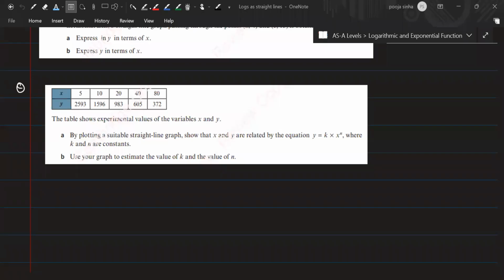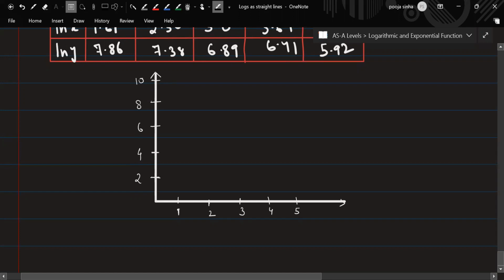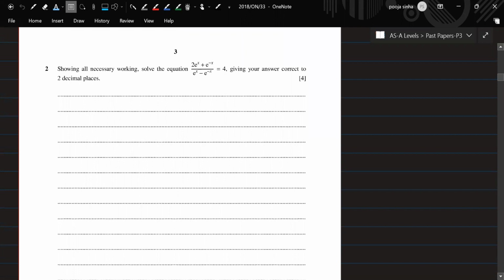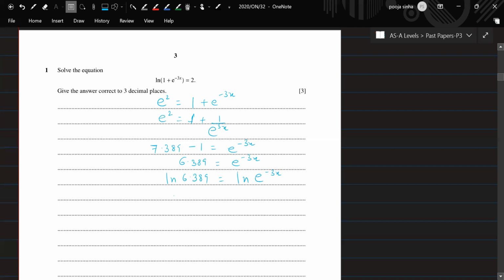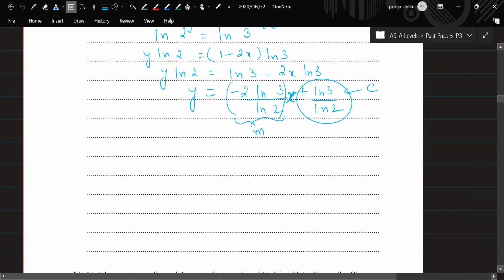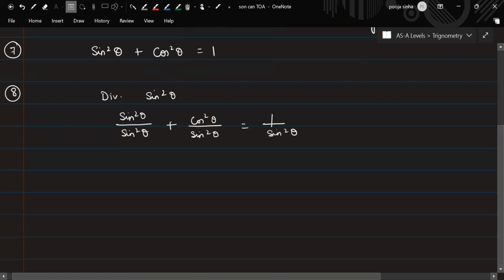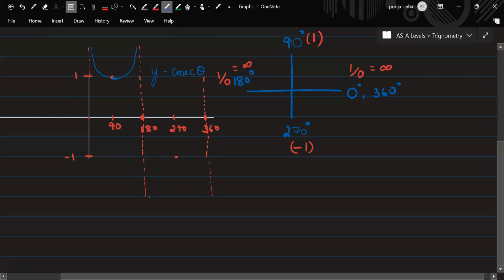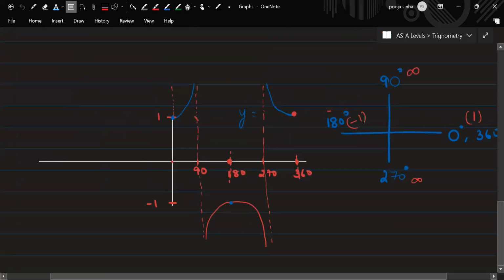Log-Linear Law - Part 2 | As/A Levels | IGCSE Boards